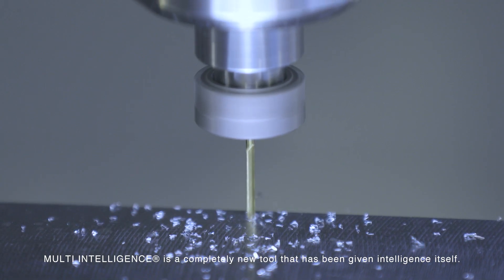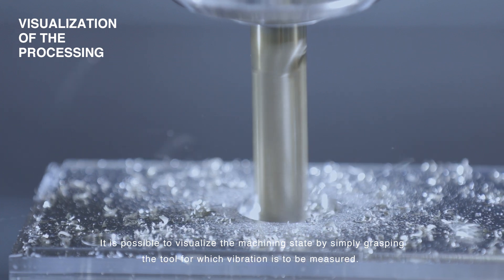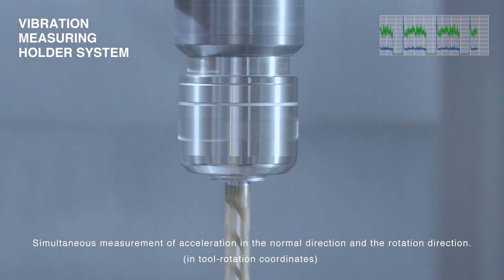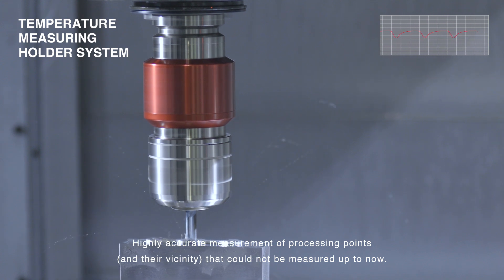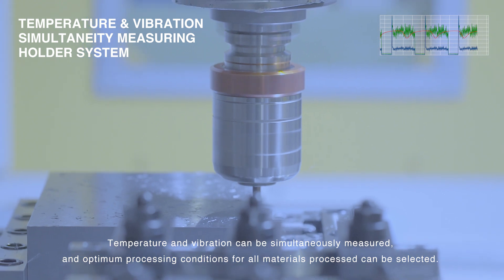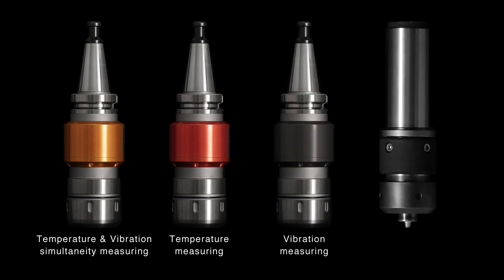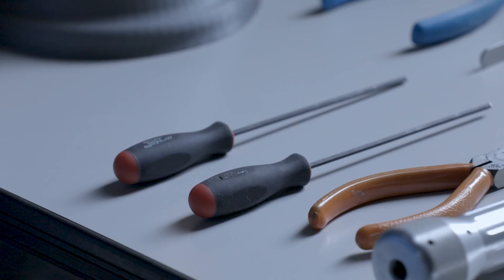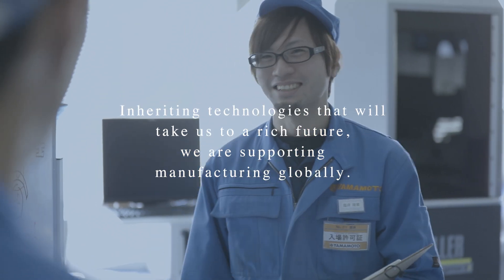MULTI INTELLIGENCE®(Yamamoto Metal Technos Co., Ltd. )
MULTI INTELLIGENCE® is a completely new tool that has been given intelligence itself.
Measure temperature and vibration in real time
MULTI INTELLIGENCE® is a measurement instrument incorporating built-in sensors (such as thermocouple) and drills and mills or FSW friction-stir welding tools so that temperature and vibration can be mornitored during processing in real time.
MULTI INTELLIGENCE®’s strength lies in being able to analyze and select optimum conditions on the spot by measuring temperature and vibration during processing.
By making the tool itself intelligent, digitalization and visualization of cutting and joining become possible.
Transfer the data to a personal computer

It is possible to transfer the data to a PC via the in-house-developed wireless-measurement system which includes measuring instrument and transmitter built inside the tool holder.

“MULTI INTELLIGENCE” is a measurement instrument incorporating sensors in a drills, end mills, or FSW  (friction stir welding) tools so that temperature, vibration, and cutting force can be monitored during processing in real time.
turning process#FSW#drills#end mills#processing in real time#Yamamoto Metal Technos#friction stir welding#vibration#cuuting force#IOT#ICT#turning process